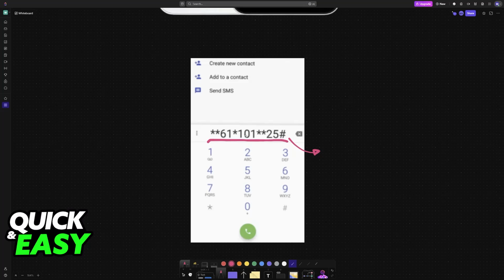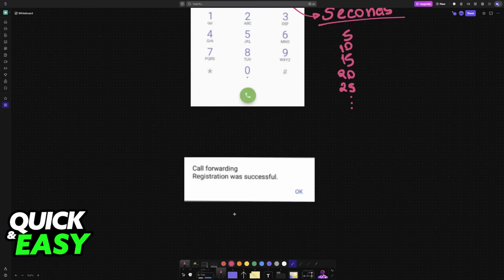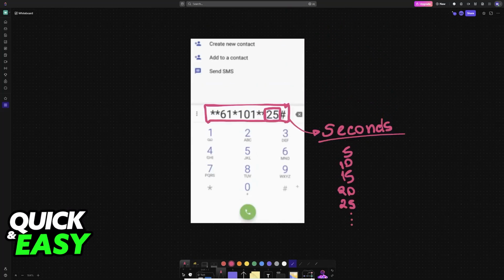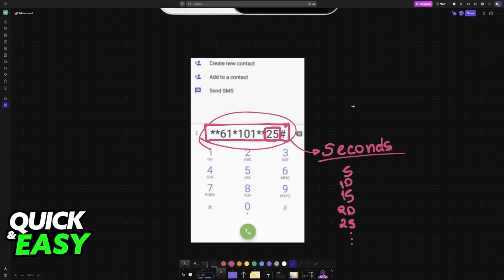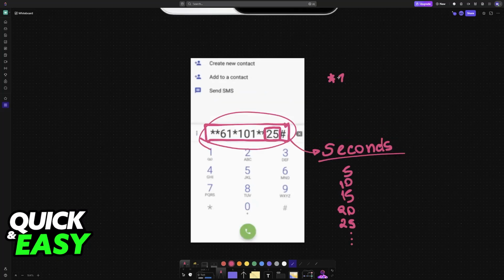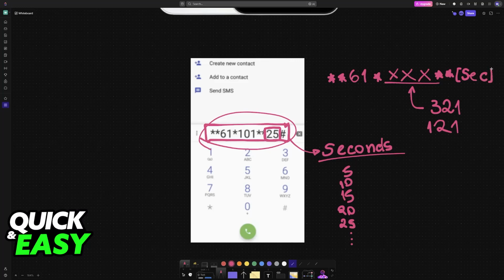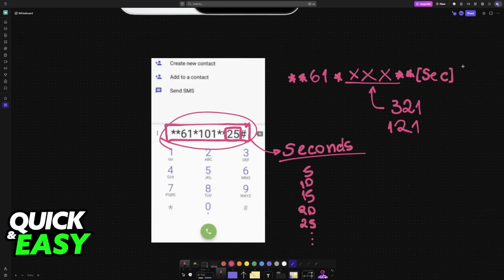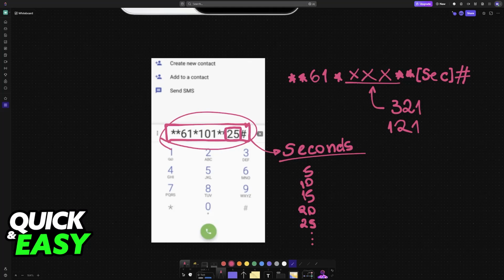How To Change Number of Rings Before Voicemail on Samsung (2025) - Step by Step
I will solve your doubts about how to change number of rings before voicemail on samsung, and whether or not it is possible to do this.

I hope I have helped you with the video!